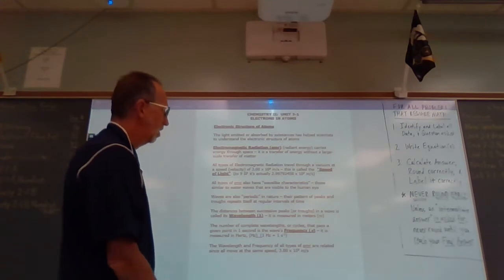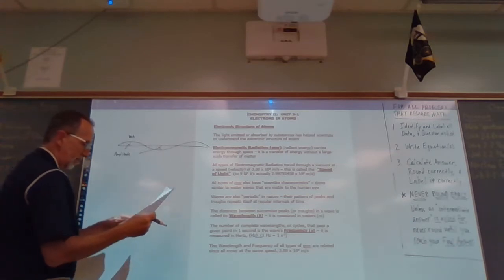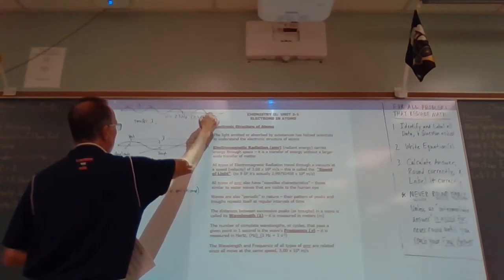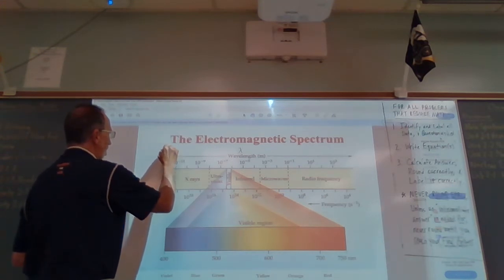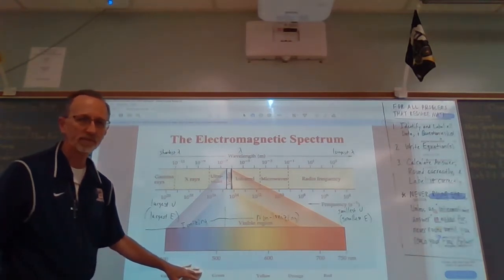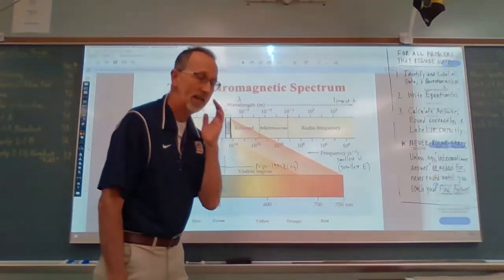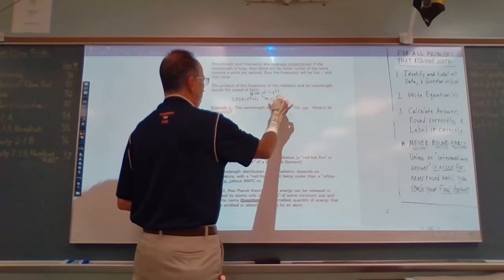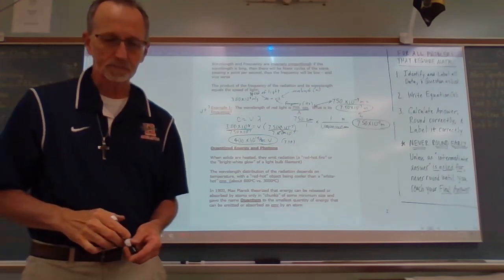Chem II Unit 3 1 1st Lesson EMR Wavelength, Frequency, Energy & The Visible Spectrum